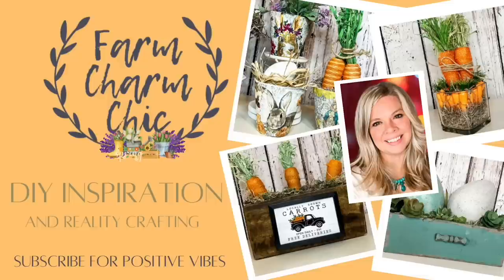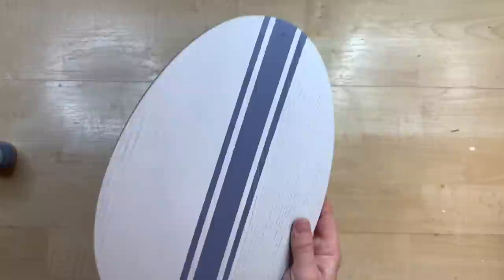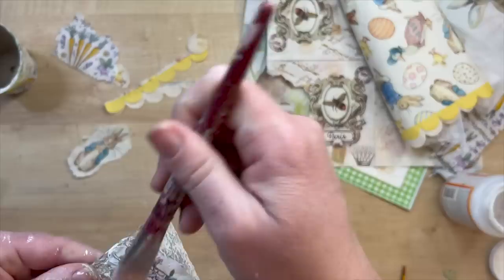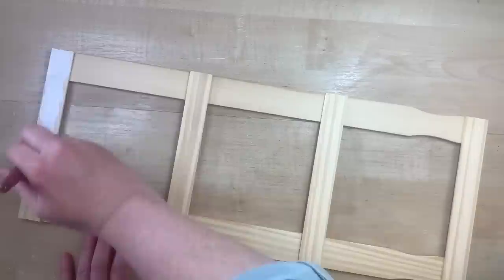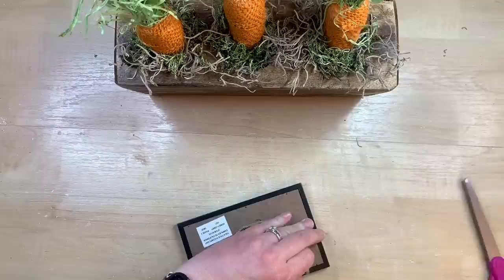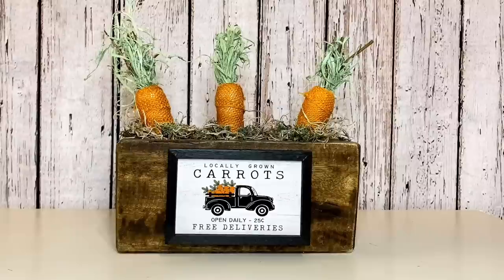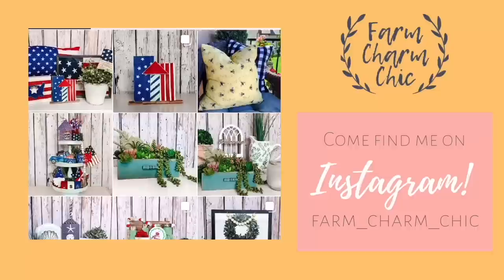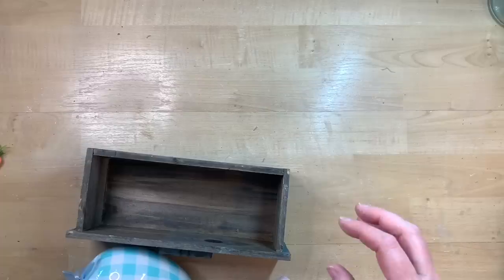🐣 20 EASTER DIYS 🐣 MUST SEE MEGA VIDEO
Today I have farmhouse Easter DIYs and Crafts for you. These are some of my favorites, did yours make the list or did you find a new favorite? Please enjoy and Happy Crafting.

Spindles for carrots

BUNNY PRINTABLE: The image I use is no longer available but here is another that is similar. Feel free to look at their shop because there are a TON of darling choices.

Small carrots

Sugar Mold: THE ONE ON AMAZON IS SOLD OUT CURRENTLY BUT HERE IS ANOTHER OPTION

BAKERS TWINE